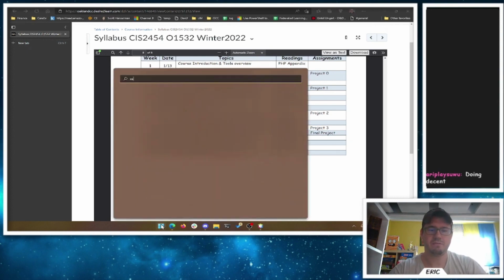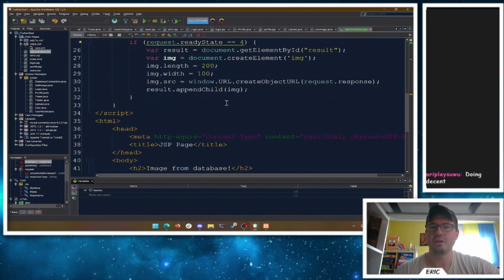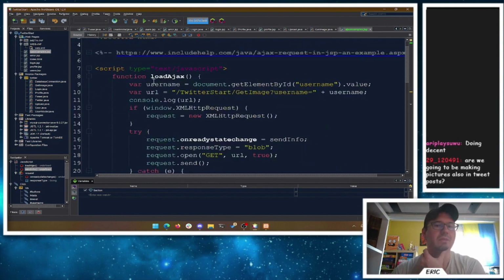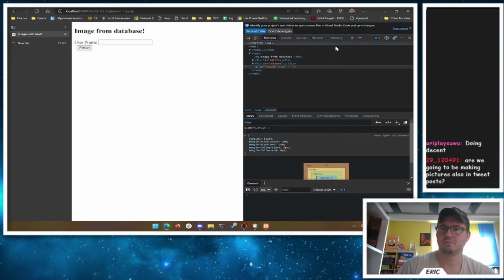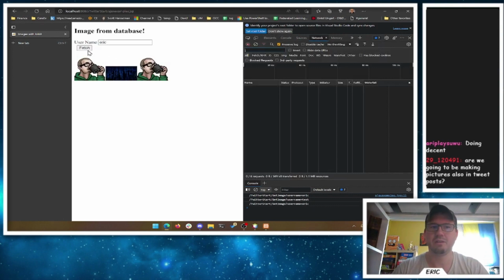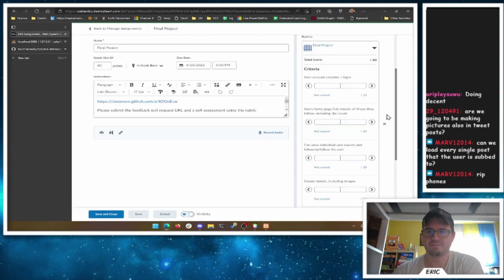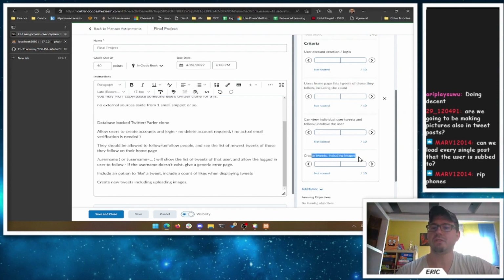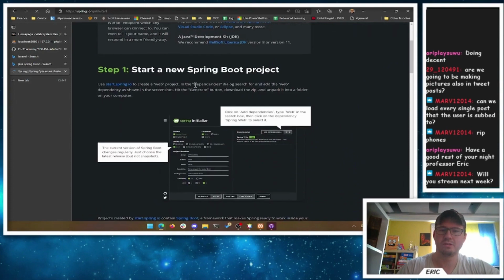CIS 2454 - Web System Dev ( PHP & Java ) - Ajax - Fall 2022